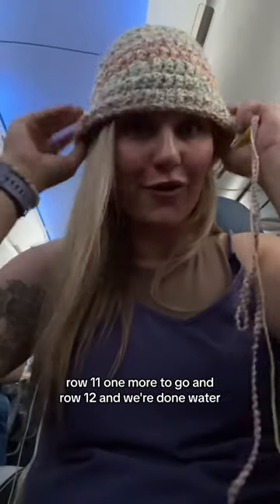The perfect activity for your next flight